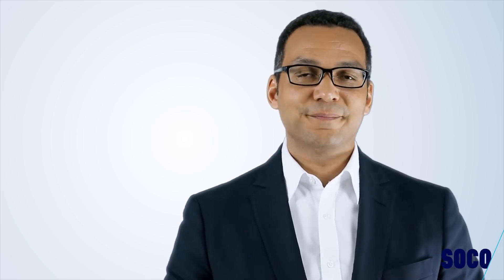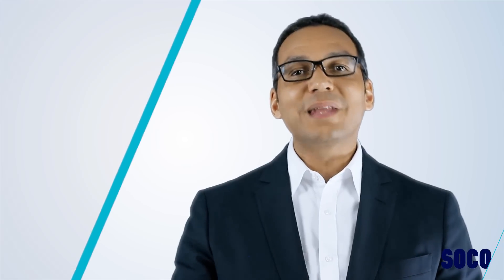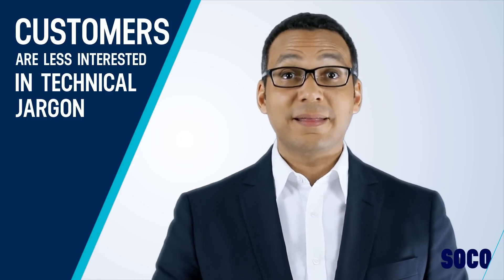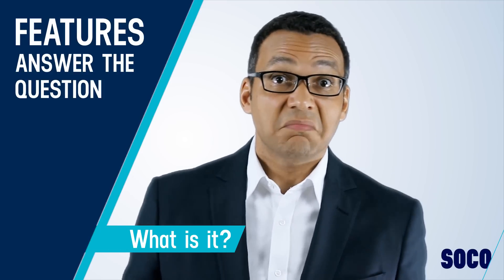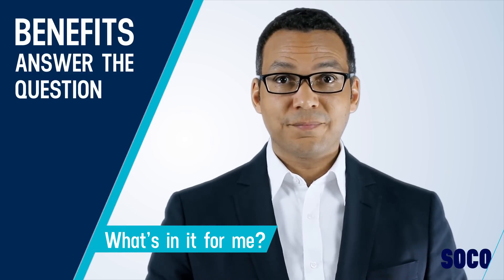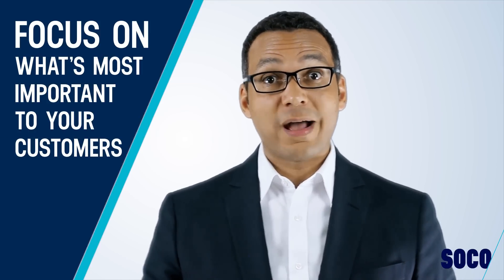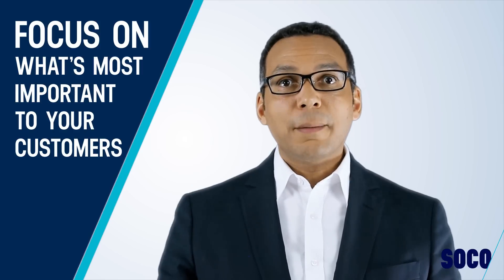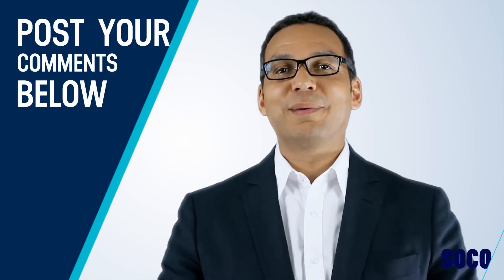Features Versus Benefits Sales Training - "What's in it for me?"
Many sales professionals have excellent technological products and services. Still, they struggle to describe the features – and more importantly, the benefits – to their customers. Ultimately, customers want to know what’s in it for them – so in this short video about features vs benefits, we’ll tell you how!

In this sales training video, you'll learn the difference between features versus benefits and why it's important to present your customer with both in a selling scenario.

By helping our channel to grow, we can provide you with more relevant and helpful sales advice, tips and tricks.

Need a reliable and energetic Online Sales Training platform curated by experts?

Join us at SOCO/ Sales Training. The award winner for "Best E-Learning & Mobile Learning Platform in Singapore & Malaysia."

Engage, excite, and motivate your team with CUTTING-EDGE sales techniques, spread out over 5 Certification Courses that include over 150 videos, 30 templates, and even Q&As with instructors!

Welcome to SOCO/ Sales Training!

SOCO/ Sales Training is an award-winning Sales Optimization company.  We help build high-performance B2B and B2C sales teams in organisations of one to one thousand employees (and sometimes even more!). Our suite of solutions is specifically designed to train staff quickly, efficiently (minimal downtime), and reliably.

We believe in creating solution-focused, goal-oriented Sales Professionals who take pride in their profession. So all of the training reinforces the S.E.L.L.I.N.G. traits we consider all sales professionals should live and breathe.

 With our integrated suite of products, we've designed our training to outlast short term improvements by instilling sustainable selling behaviours reinforced across training sessions.